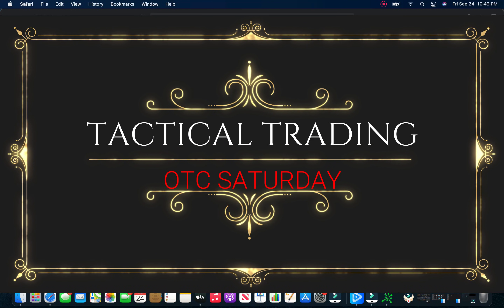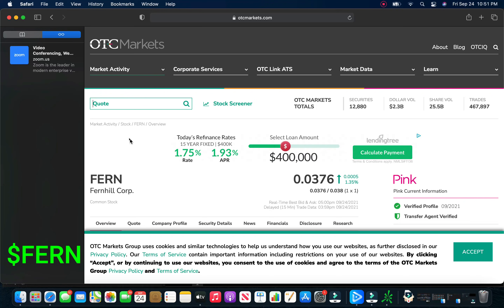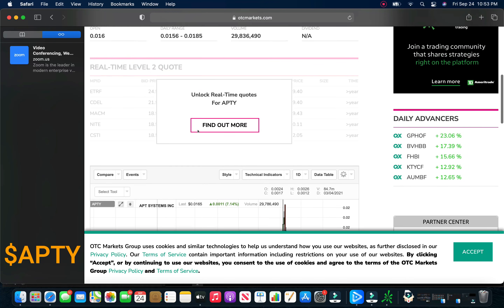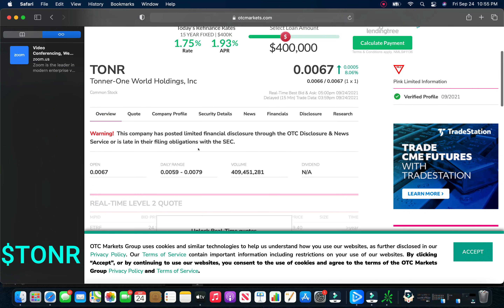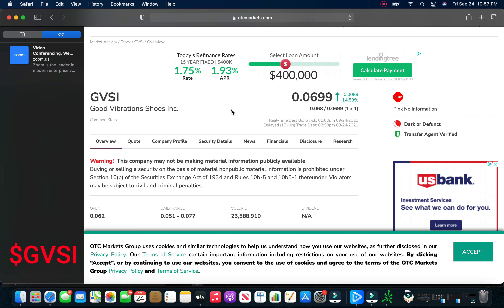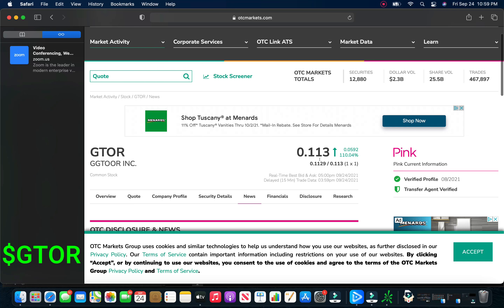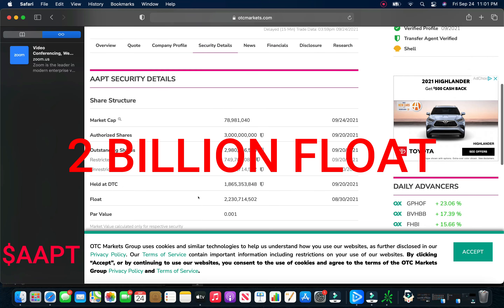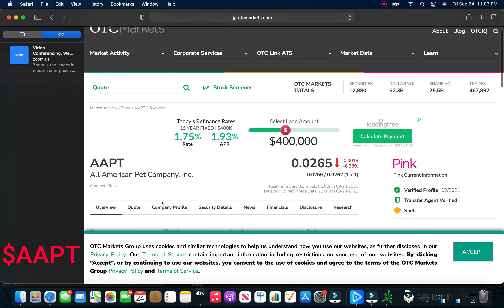OTC SATURDAY 09/25/2021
AXTG ILUS FERN GVSI CYBL APTY GTOR TONR PJET AAPT